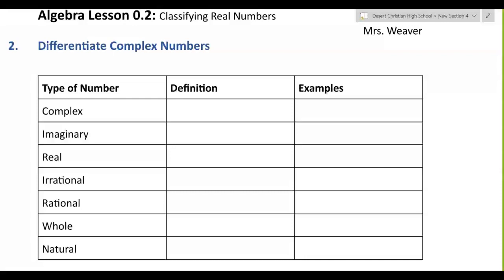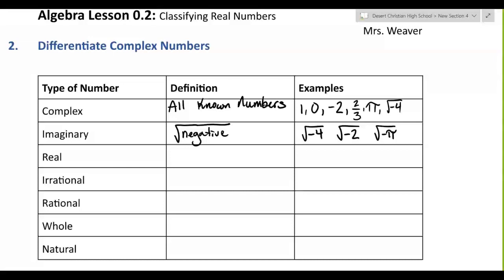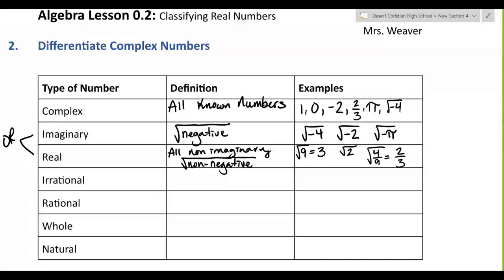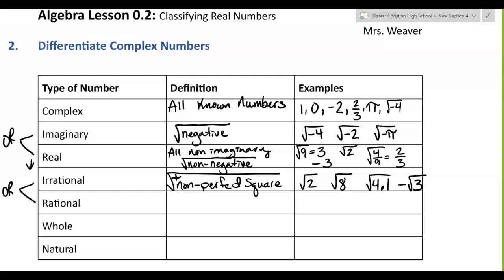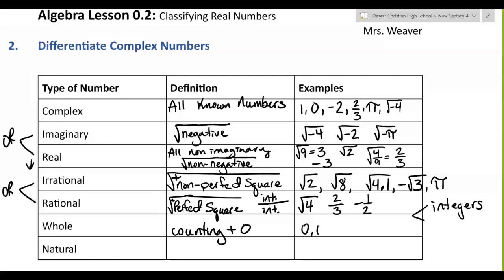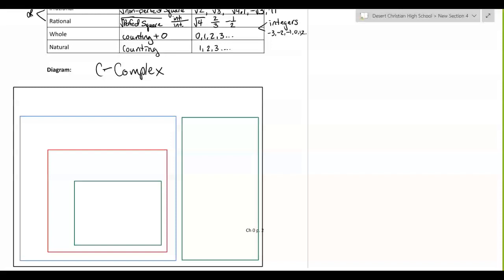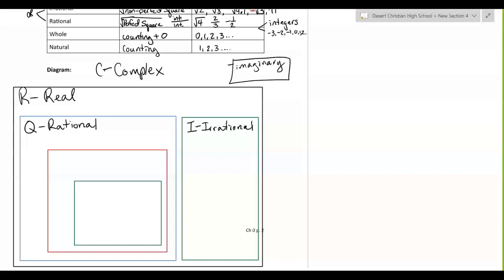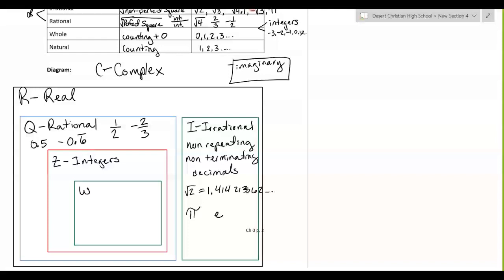Algebra Notes 0.2B: Complex Numbers